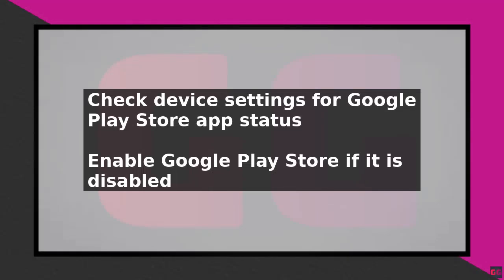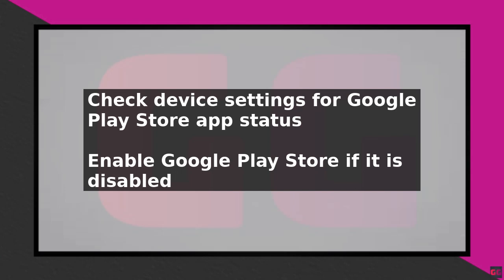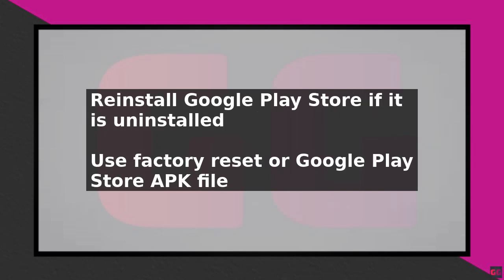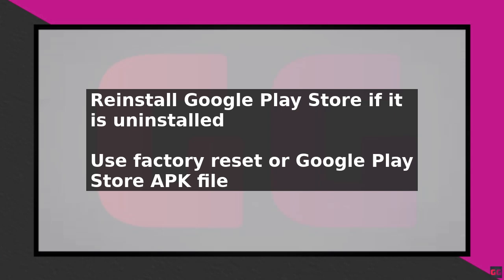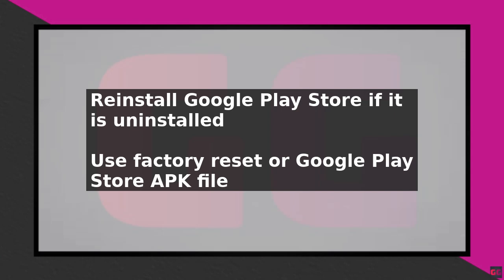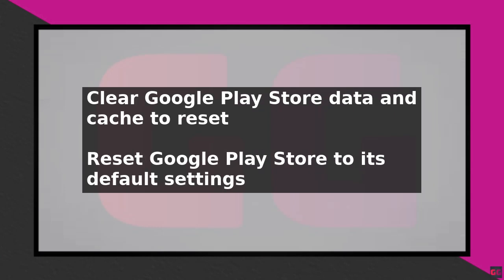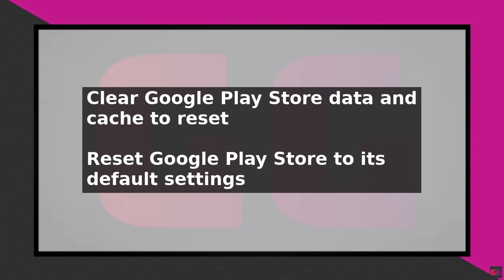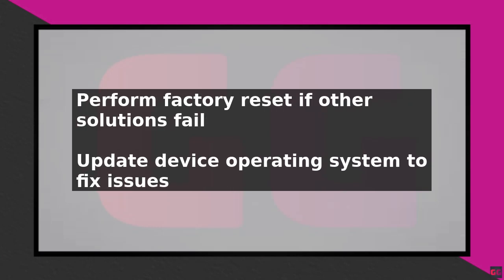How To Fix Missing Google Play Store On Android (2025)